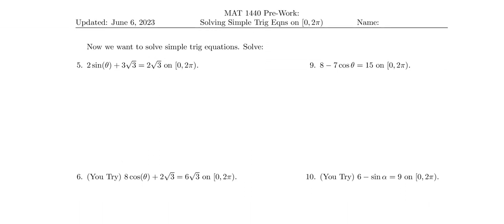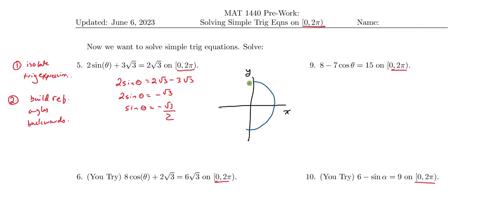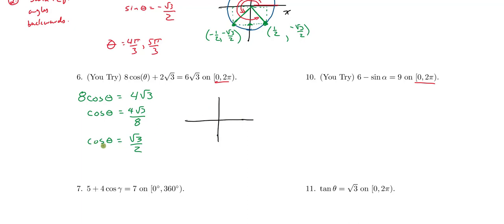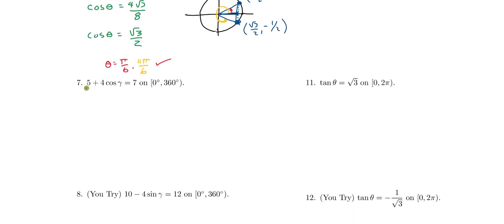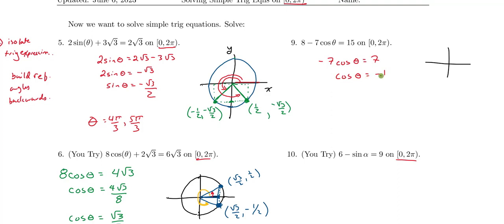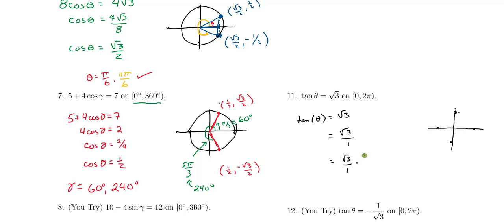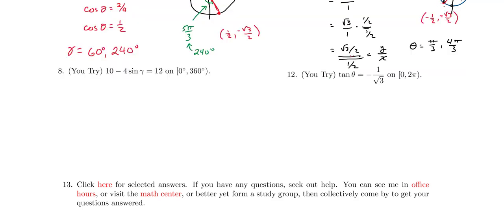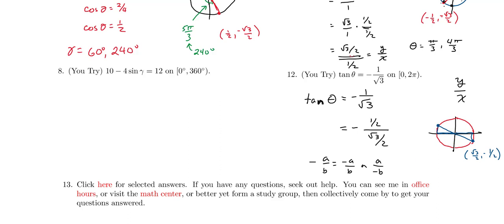Solving Simple Trig Equations on the principle interval